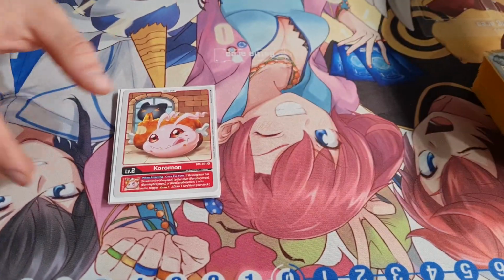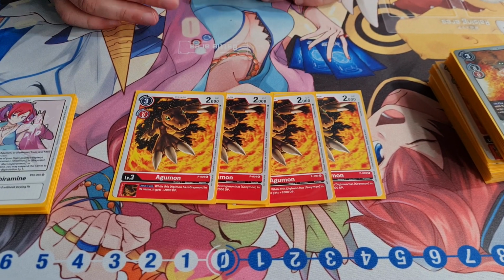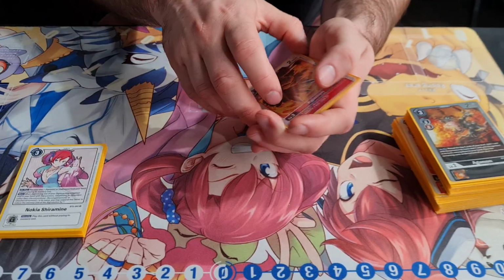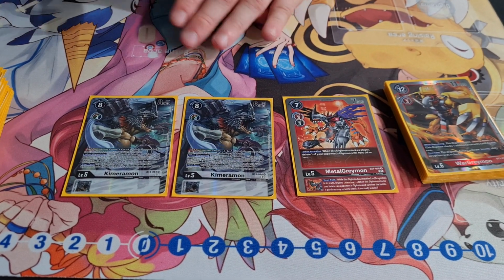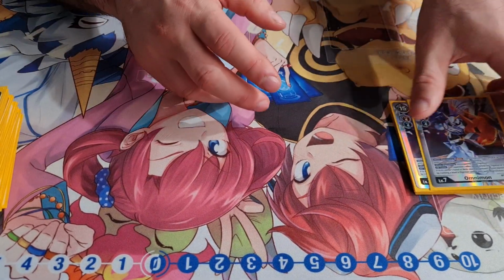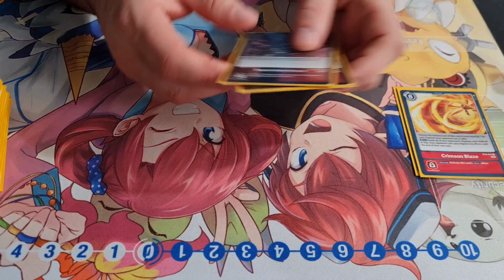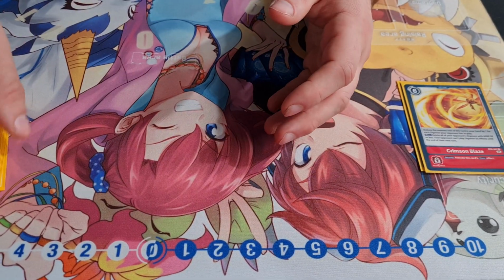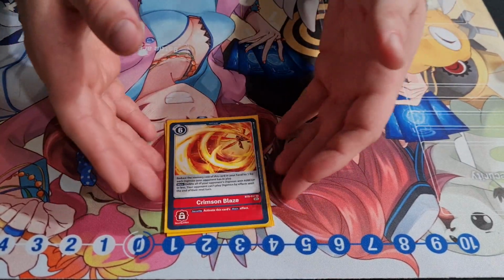1st Place Locals BlackWarGreymon Deck! • Digimon TCG BT8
LET'S GO DAAAAAAVE!

Match ups:
Rd1: BlackWarGreymon 2-0
Rd2: Yellow Hybrid 2-1
Final: Mastermon  2-1

Intro: 00:00
Eggs: 00:14
Tamers: 01:00
Rookies: 02:00
Champions: 04:30
Ultimates: 06:27
Megas: 09:18
Ultras: 10:49
Options: 11:39
Match ups: 12:31